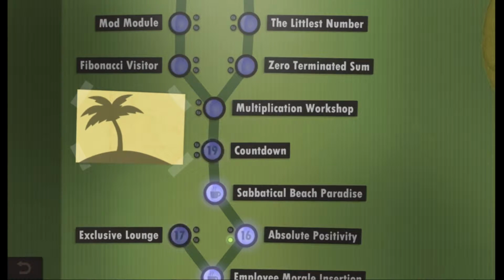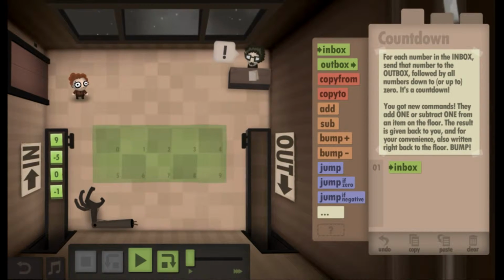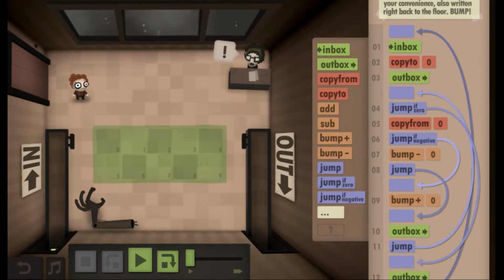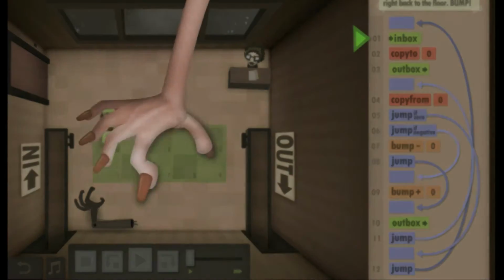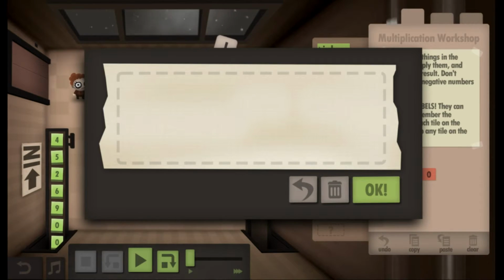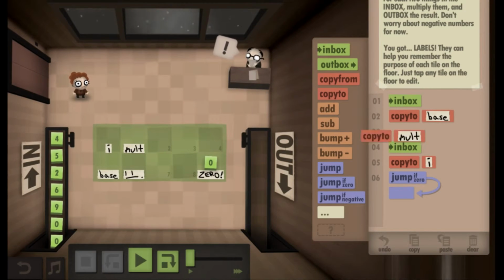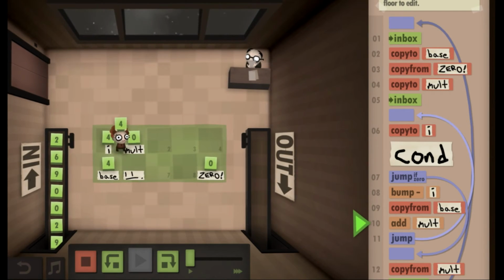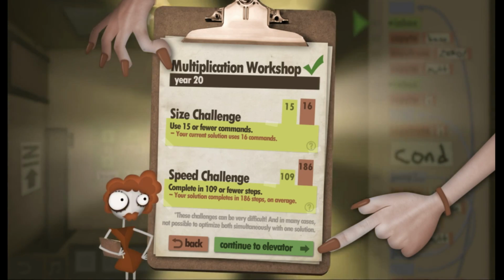Human Resource Machine #6 - Multiplication and Loops